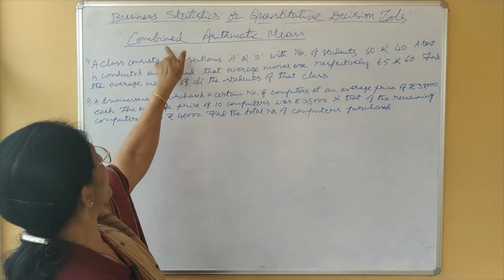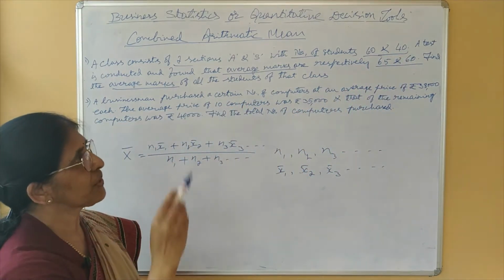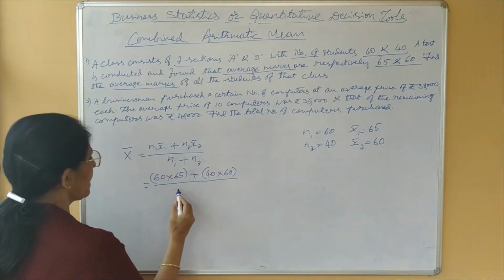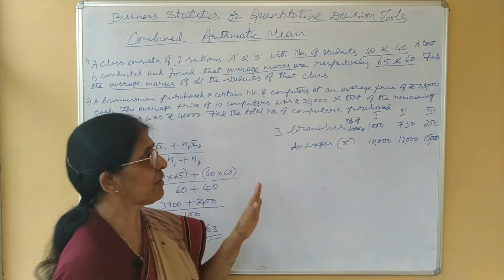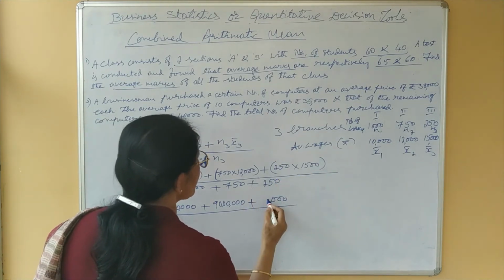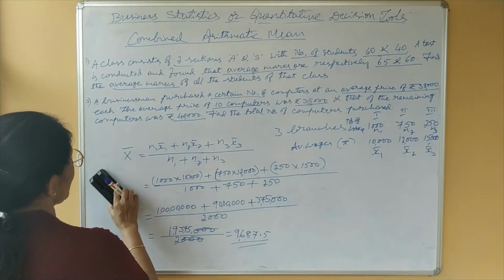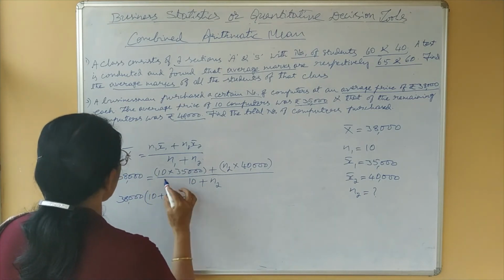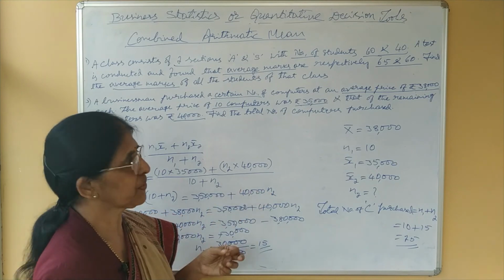12. Business Statistics: Combined Arithmetic Mean